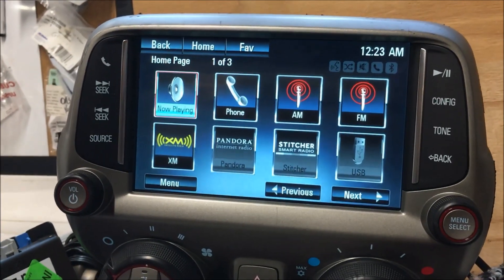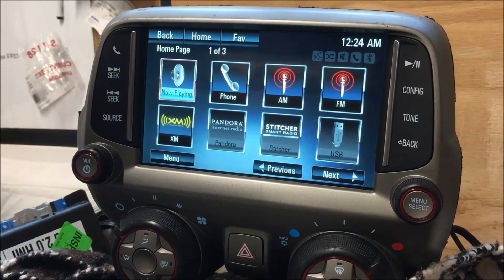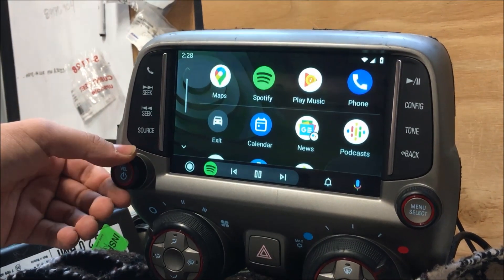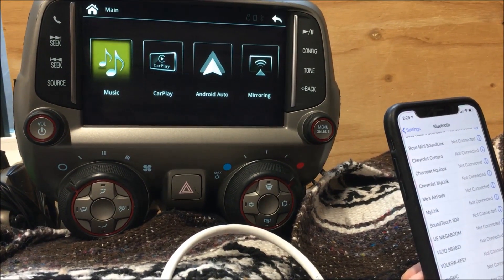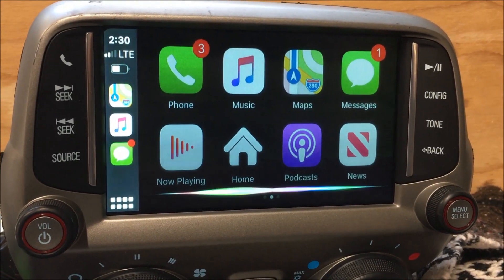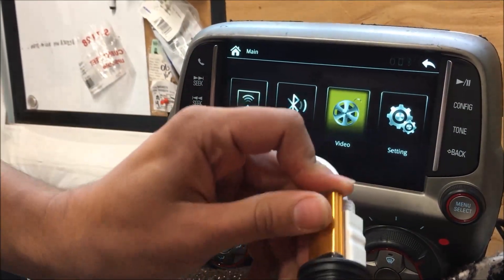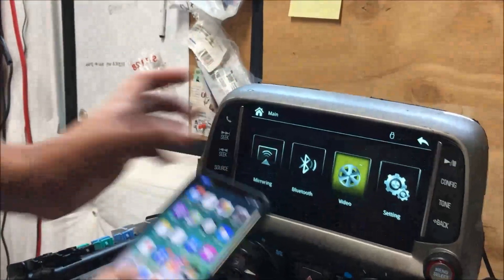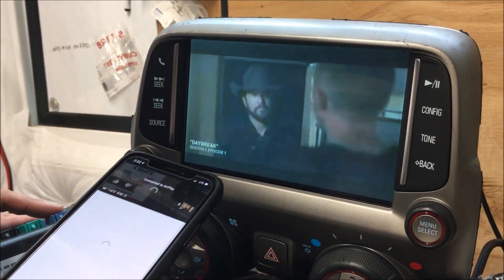2013 - 2015 Chevy Camaro Wireless Apple Android Play | 2010 - 2017 Chevy Equinox Apple Android Play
MVI all new Auto Play with Wireless Apple Play Functionality, Wired Android Auto and USB Video Unlock Entertainment.

Fits:
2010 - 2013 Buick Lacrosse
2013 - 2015 Chevy Camaro (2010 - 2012 with Upgraded Mylink Touchscreen)
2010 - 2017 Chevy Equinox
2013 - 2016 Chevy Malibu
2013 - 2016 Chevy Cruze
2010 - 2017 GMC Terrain